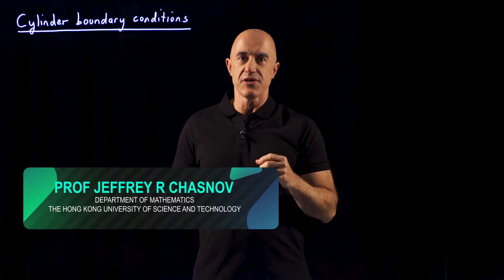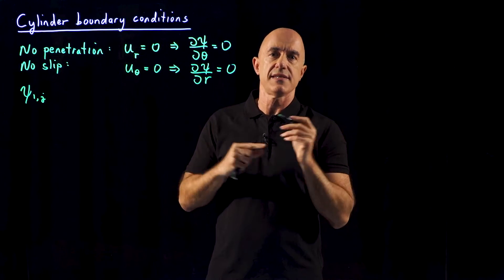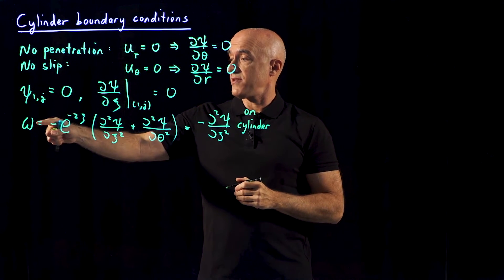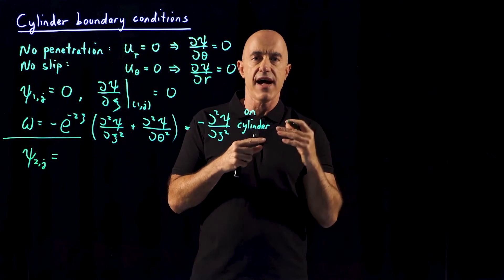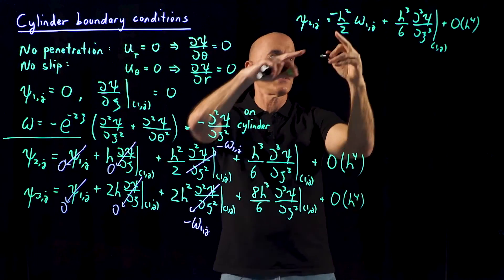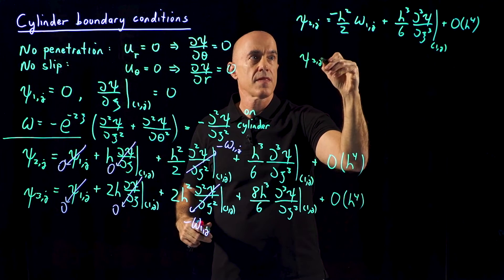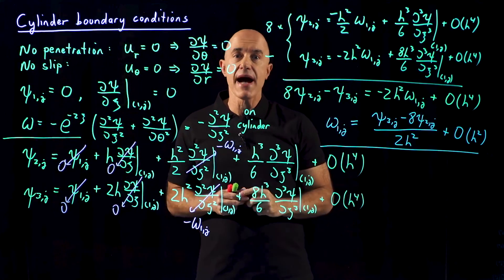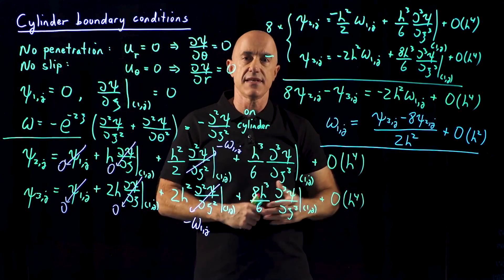Cylinder Boundary Conditions | Lecture 12 | Flow Around a Cylinder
Specification of the boundary conditions on the cylinder.